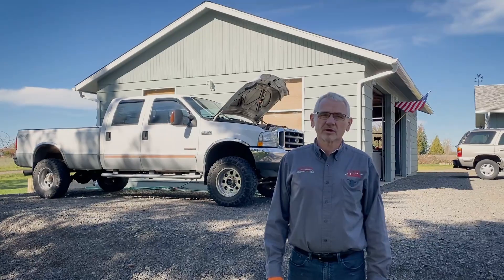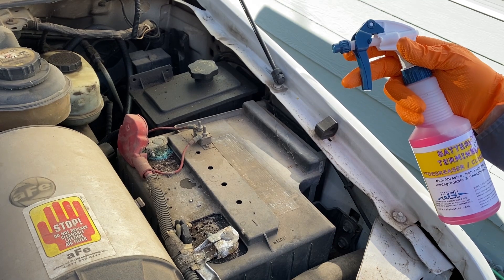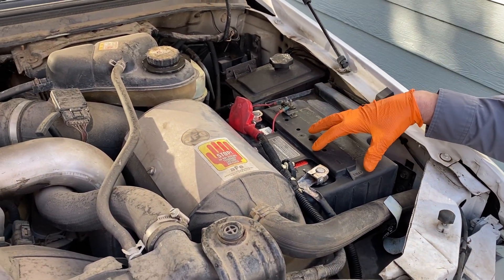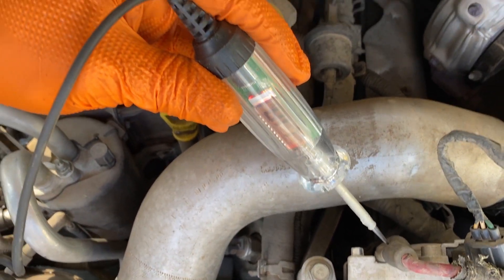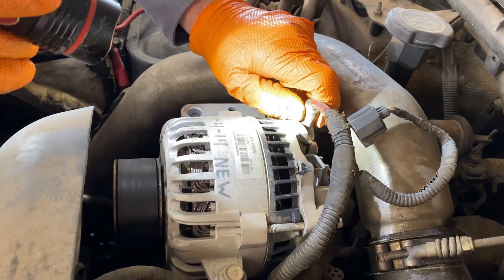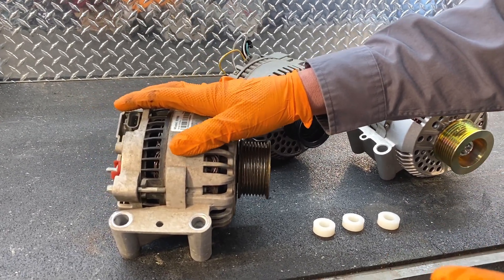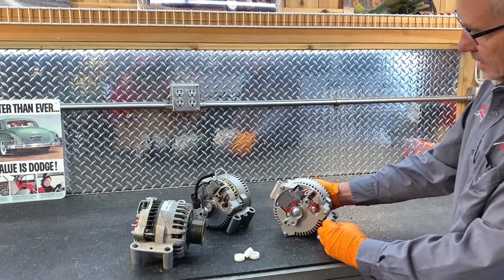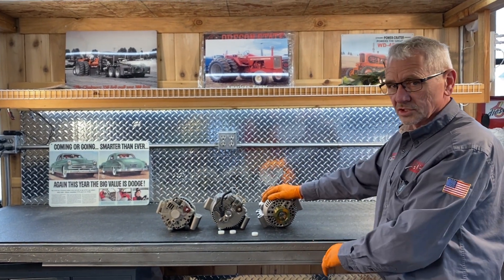Powerstroke Alternator Fix for 7.3 and 6.0 - 3G One Wire alternator install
Because we believe our One Wire Alternator will take care of 99% of your charging issues, we now only offer a ONE WIRE VERSION. And with our One Wire Alternator we recommend our Audible Voltmeter for for peace of mind. For Questions call Larry or Luke. We no longer offer the Plug Kit for this alternator, but we can still help you with your alternators on this, check out (PART 2) for more information.

Larry is going to walk you though the steps he goes through first, before actually condemning the alternator. What to check, test and clean up before he even tests the alternator.